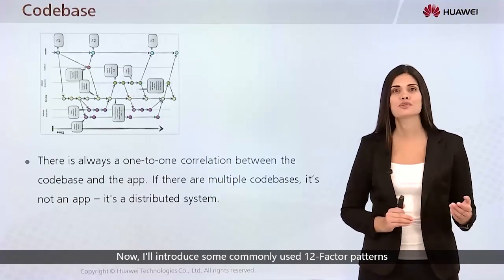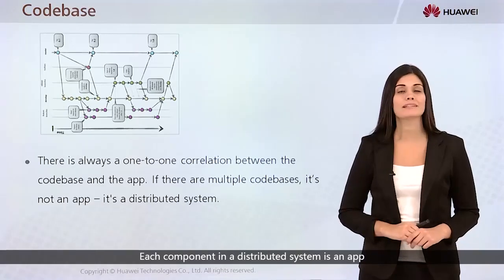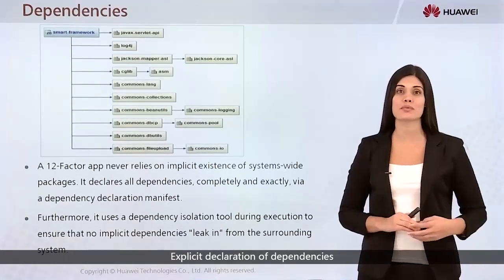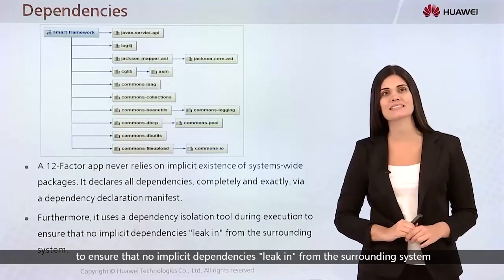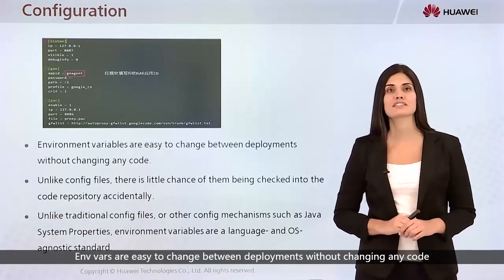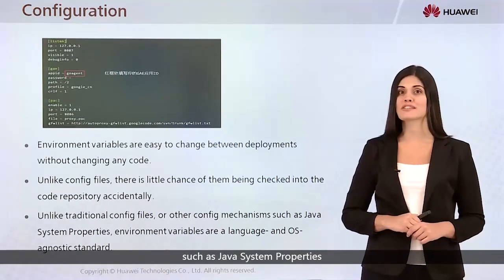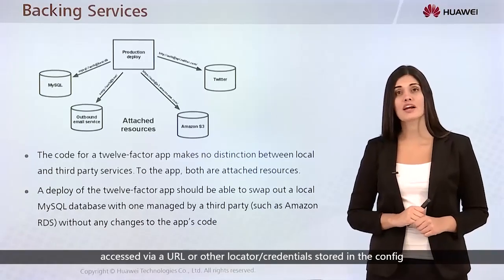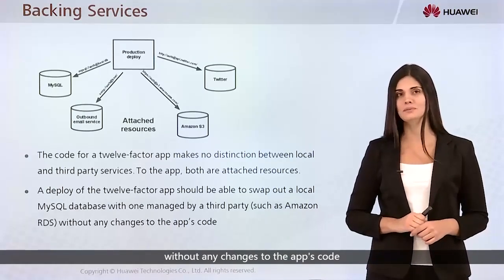25 Microservices Architecture Design Pattern